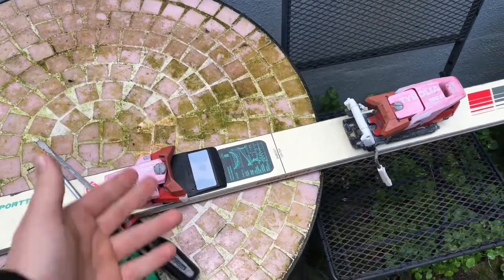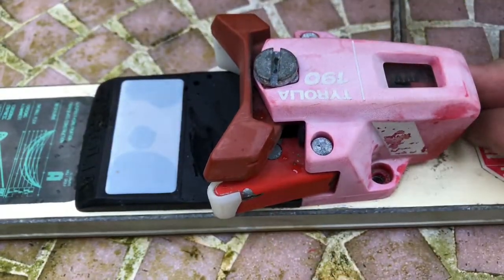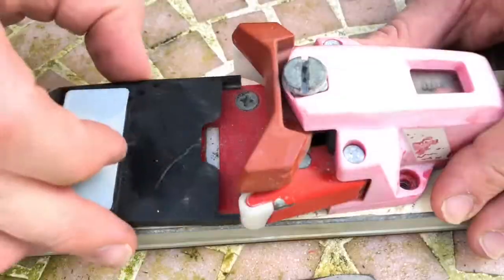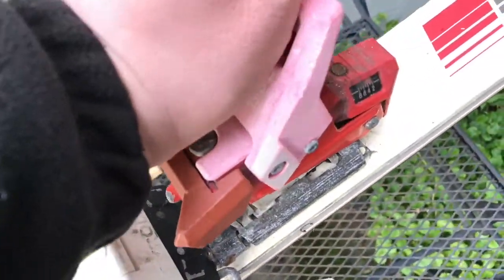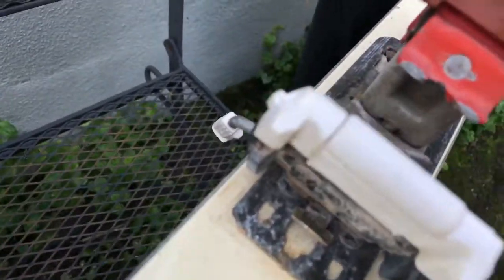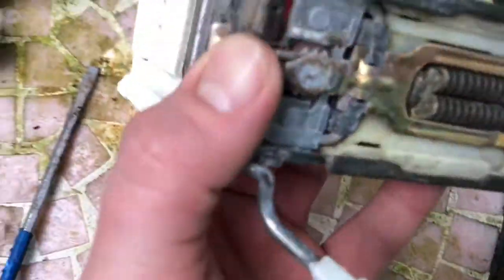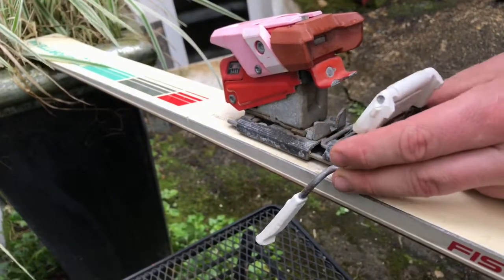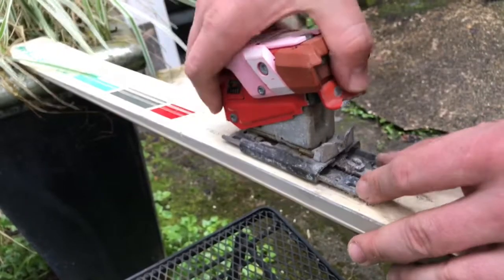How to disassemble an alpine ski binding disassembling a ski binding DIY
A ski binding is a device that connects a ski boot to the ski. Generally, it holds the boot firmly to allow the skier to maneuver the ski. However, if certain force limits are exceeded, it releases the boot to minimize skier injury, such as in the case of a fall or impact. There are different types of bindings for different types of skiing.